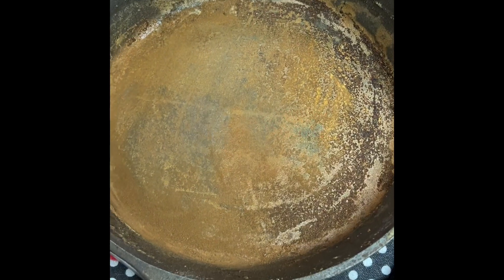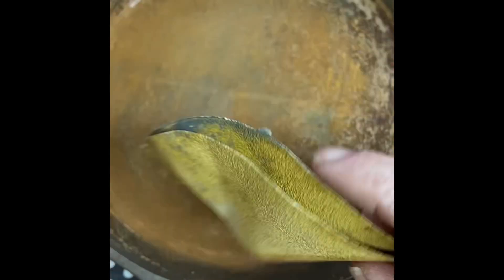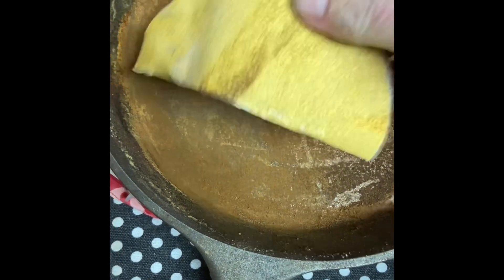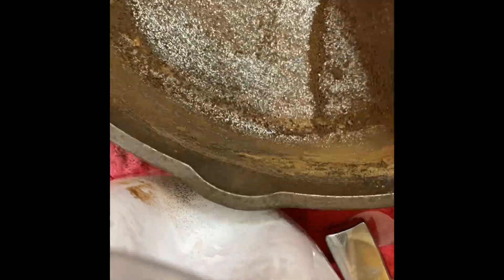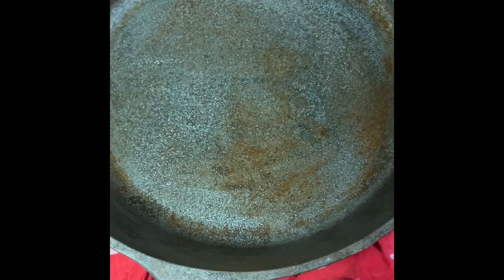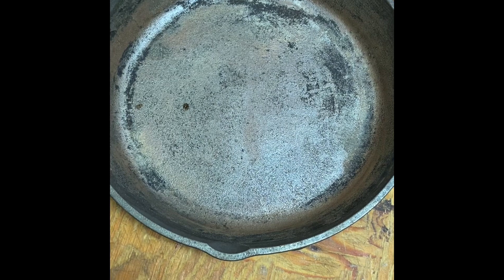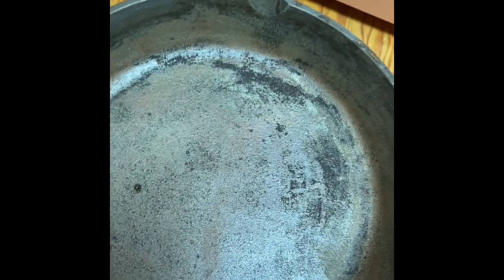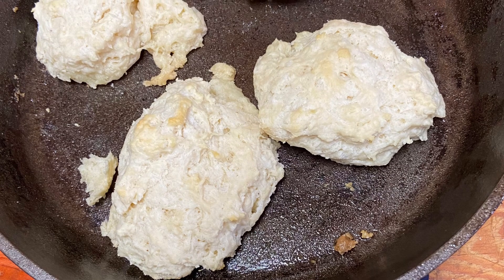Redneck Gardner show